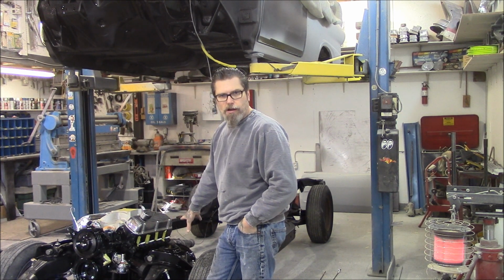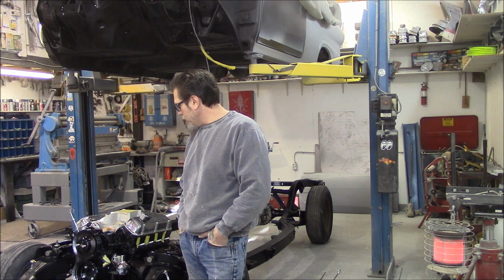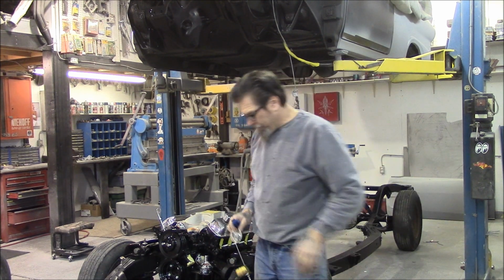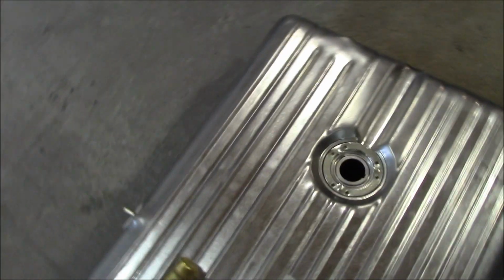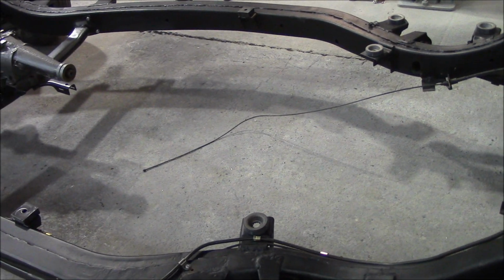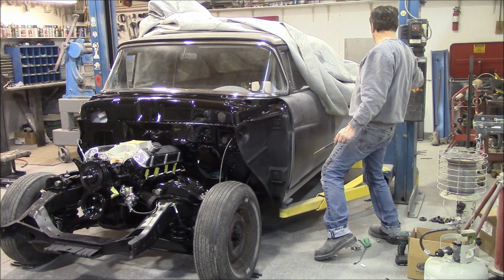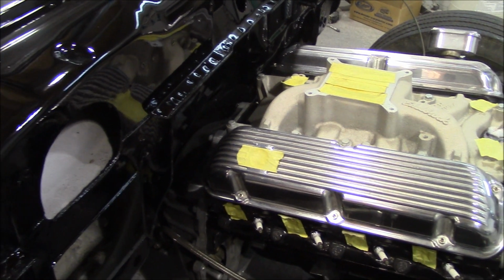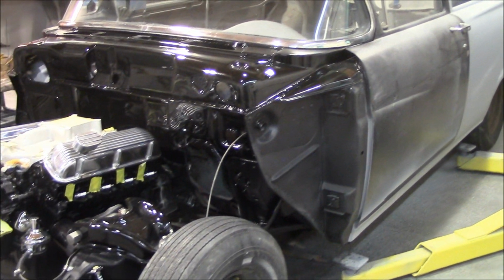Rick's '58 Part 12